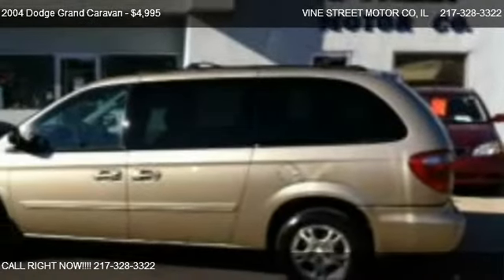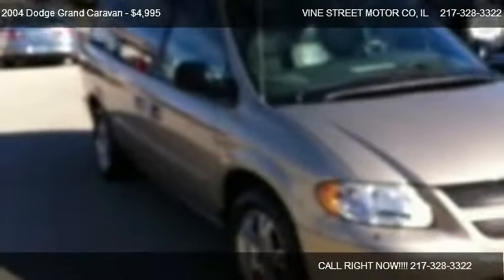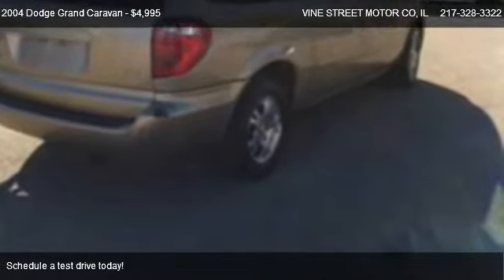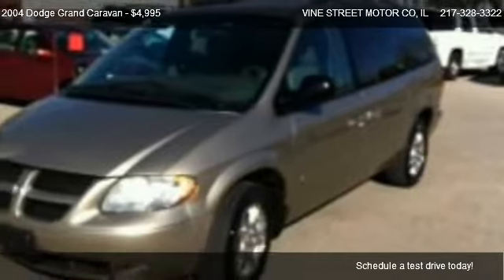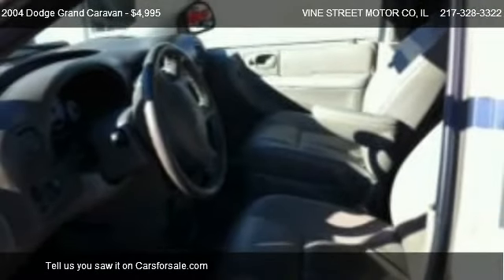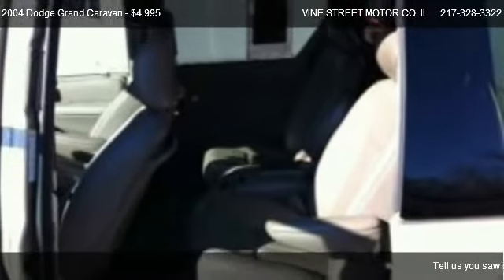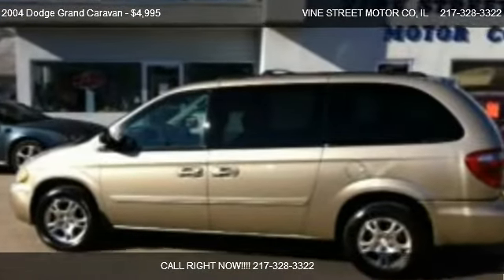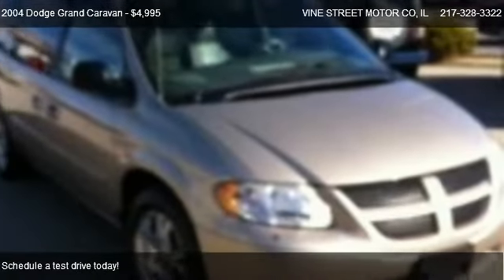2004 Dodge Grand Caravan SXT - for sale in URBANA, IL 61801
VINE STREET MOTOR CO
507 S VINE ST

in URBANA, IL 61801

Come test dirve this 2004 Dodge Grand Caravan SXT for sale in URBANA, IL.

Dodge Grand Caravan SXT, Leather, DVD System, Multi disc cd player!